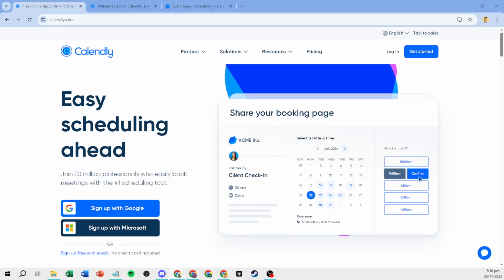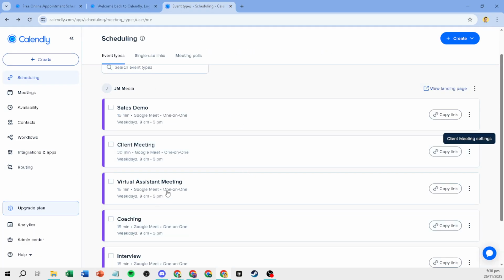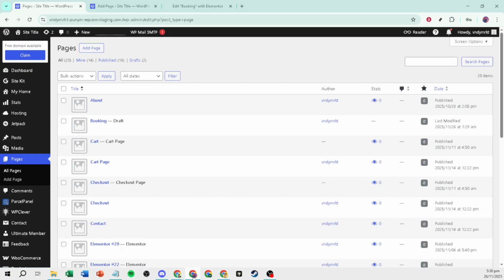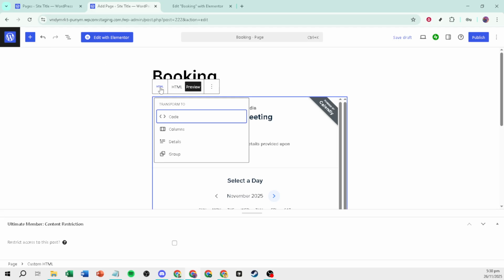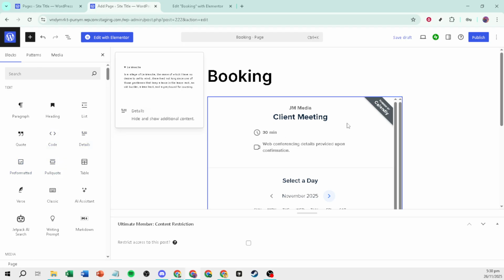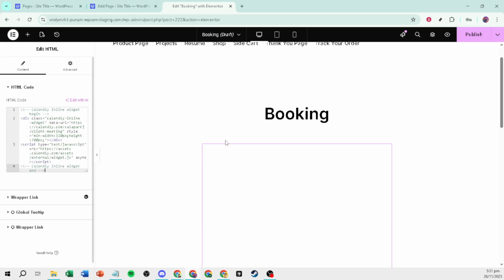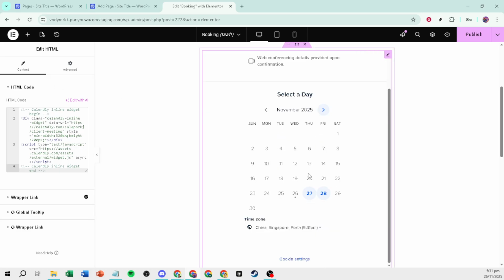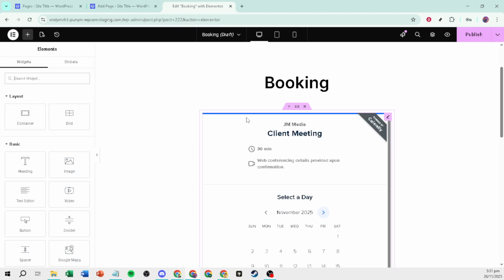How To Add Calendly To Wordpress & Elementor [2025 Guide]